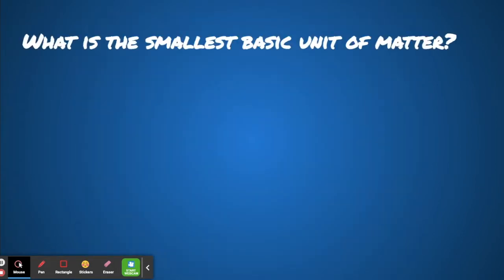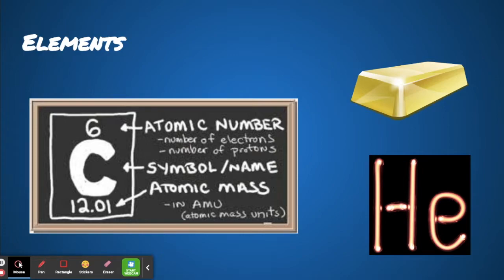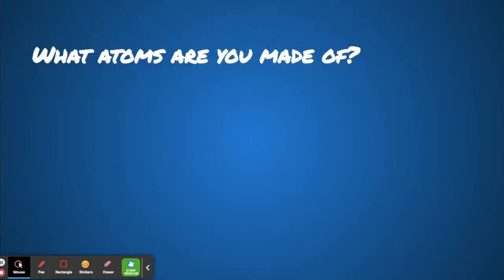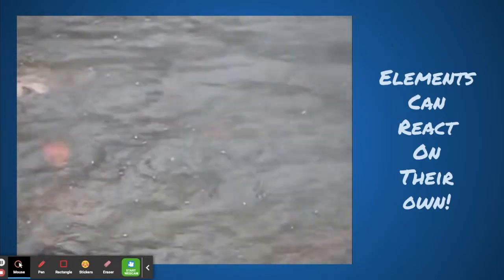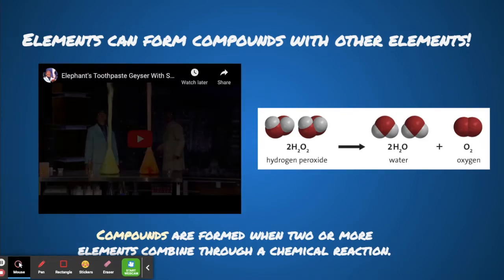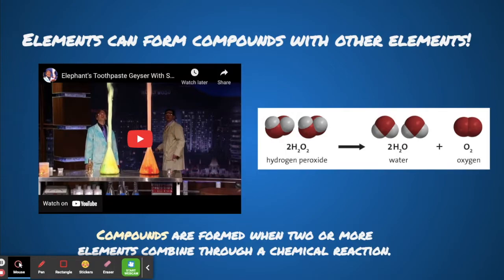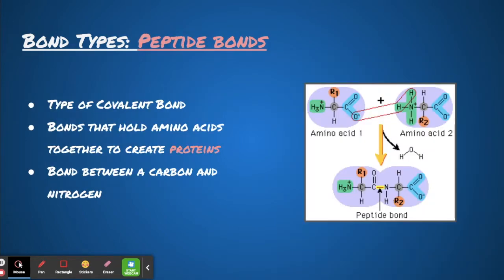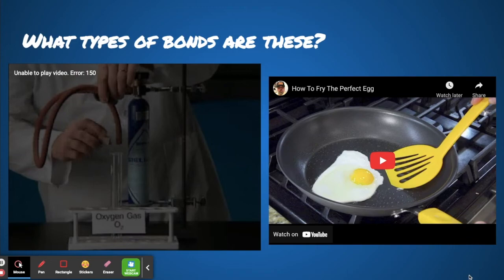Atoms, Elements and Bonds